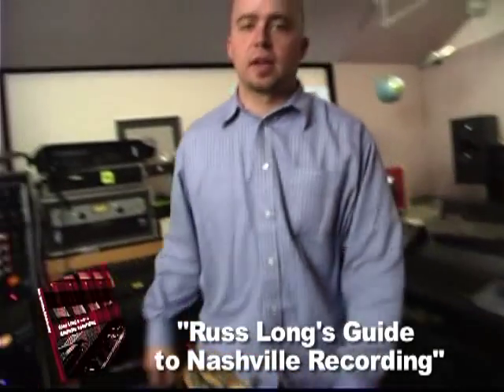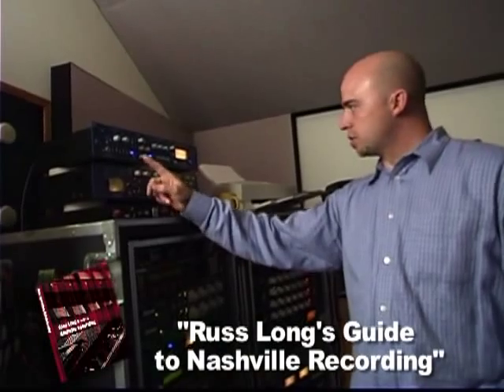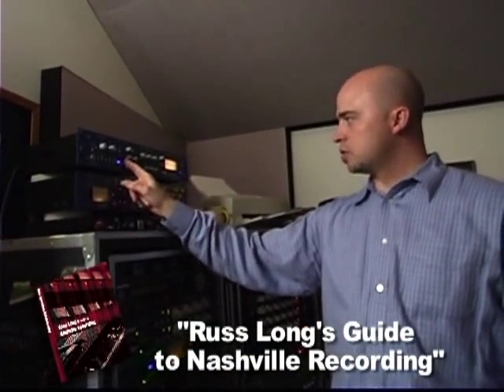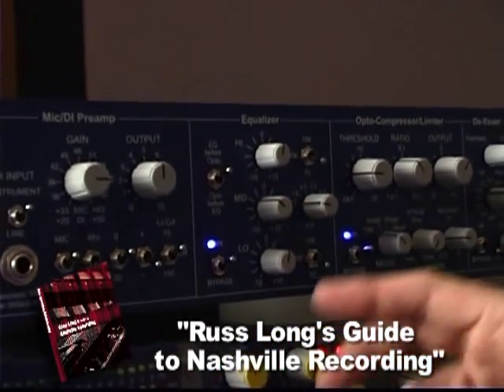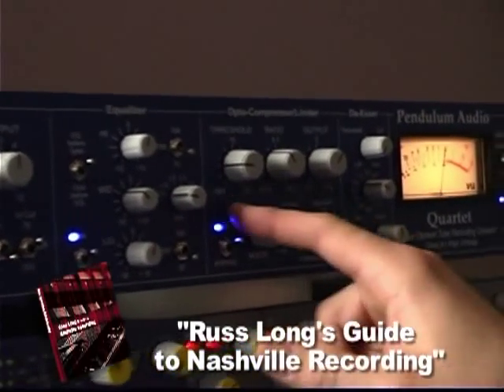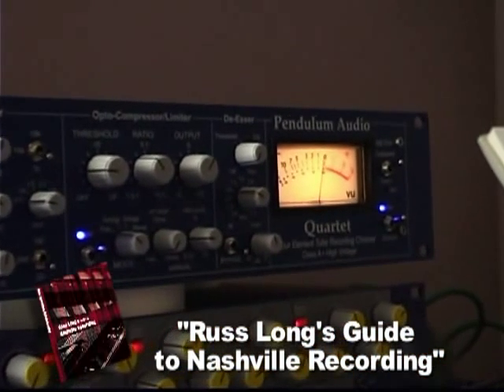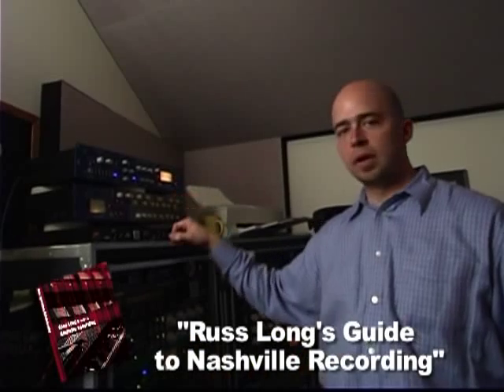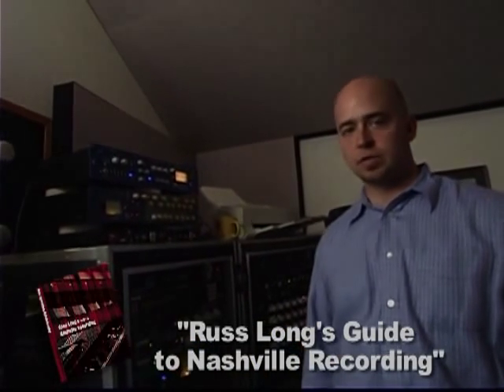Recording Bass guitar with equalization and compression featuring Nashville sound engineer Russ Long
features Nashville live and studio engineer Russ Long discussing Bass Guitar recording techniques using a Pendulum Quartet tube recording channel for a tiny bit of equalization and compression. For more information on studio recording techniques and recording Bass Guitars please and read the book Russ Longs Guide to Nashville Recording.

J Sound Services is a full service Pro Audio retailer in Nashville servicing the touring and install community. Our goal is meeting the audio and production needs of our clients. Yamaha Commercial Audio, Shure Microphone, AKG, Audio Technica, Radial and AVIOM and Pro Cell Batteries are just a few of the brands we represent. We also have extensive educational and trouble-shooting packages. Please visit our web site for more information on our products and services.